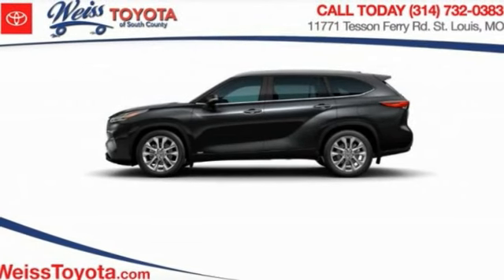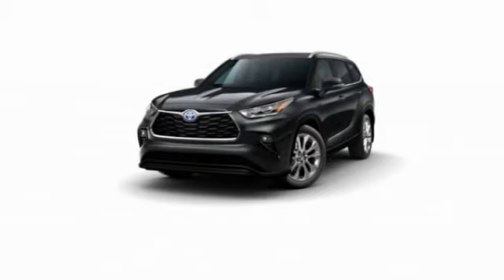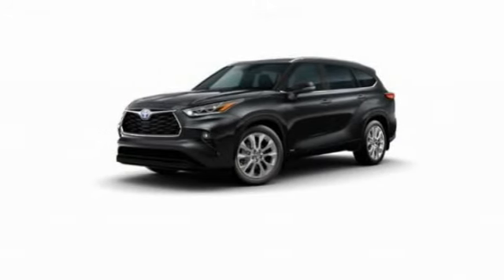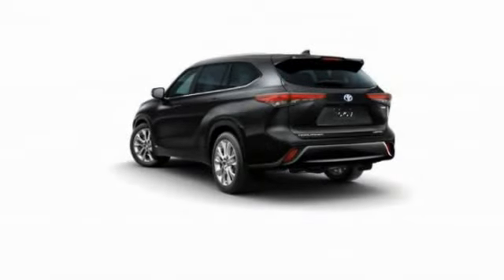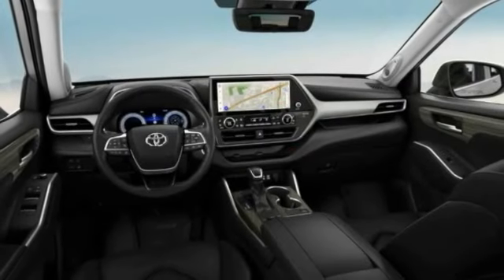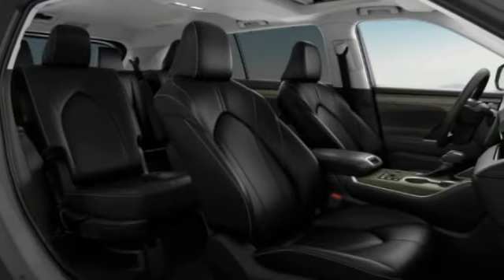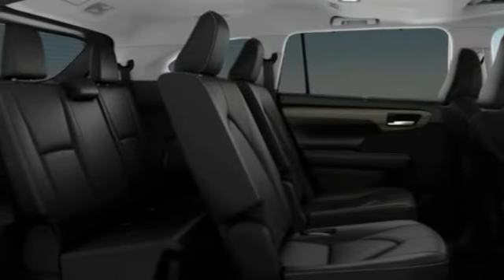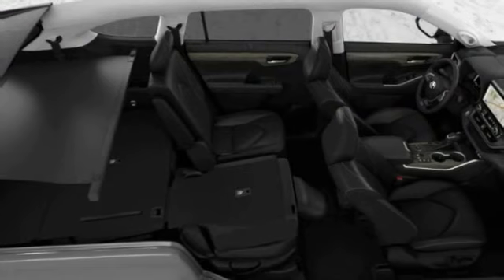2023 Toyota Highlander Hybrid St. Louis Missouri 11E253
2023 Toyota Highlander Hybrid Limited

Weiss Toyota
11771 Tesson Ferry Rd.

You'll love this 2023 Toyota Highlander Hybrid. This is a sport/utility you'll want to take home.